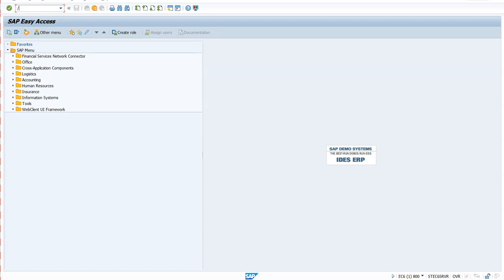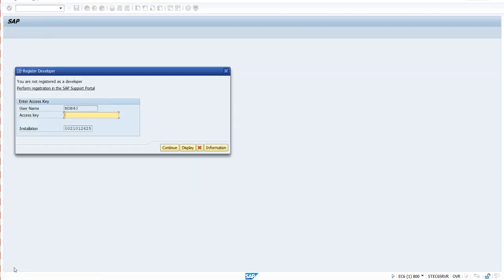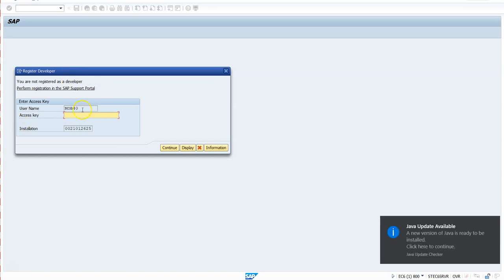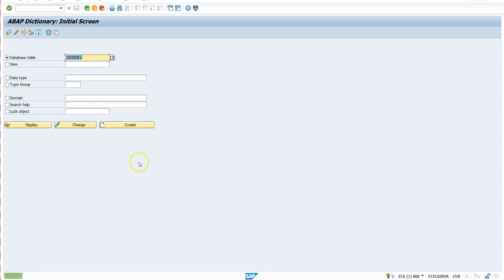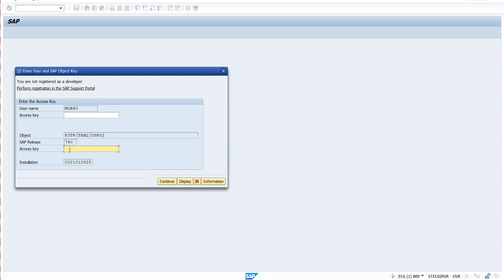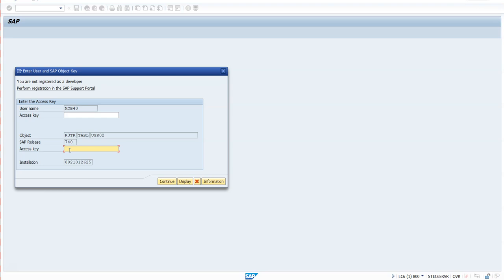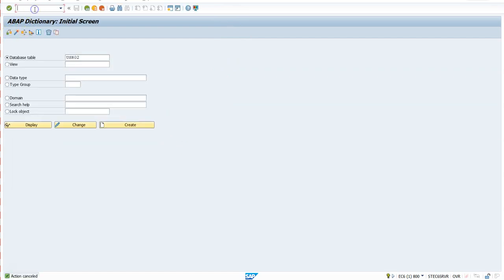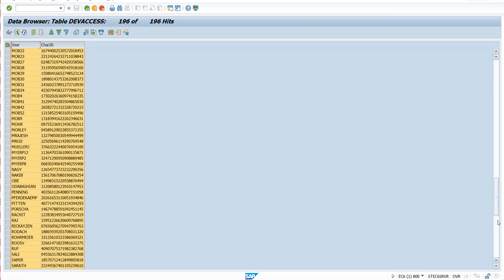Difference Between Developer Key and Object Key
In this video, we are looking at the difference between the developer key and the object key. A developer key is required when you want to develop a custom program custom table, custom function module or any other custom elements in SAP System.

Resources:

Explore these Useful books

Surviving an SAP Audit: A Practical Guide to SAP Audits
SAP License Management Step by Step Guide
Auditing and GRC Automation in SAP

The Developer key is tied to the user ID and installation Number. This number is got from the Service marketplace by registering the User ID.  The license cost for the Developer key very expensive and you have to use it very carefully. The best way to identify the developers in the system is by looking at the devaccess table. This table stores all the developer key in the System.

When the object key is created when you try to change the SAP object. You have to also register the object in the Service marketplace. This way sap can track your object changes and alert you when you upgrade the SAP System.